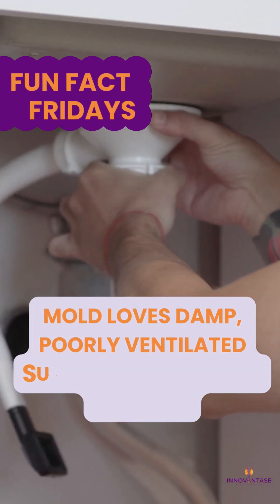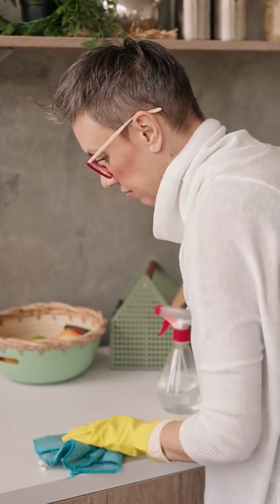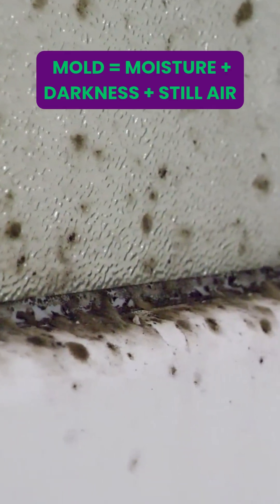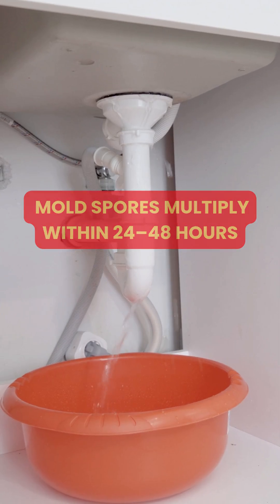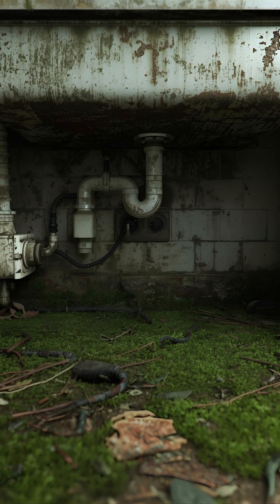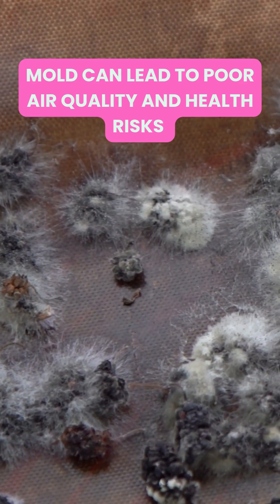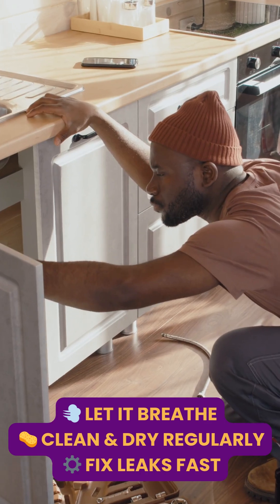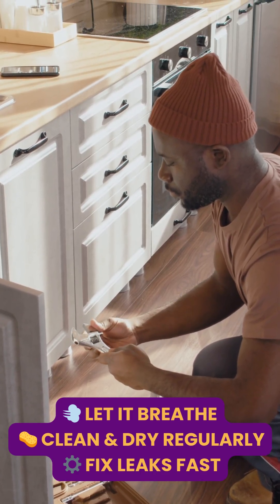mold loves damp, poorly ventilated surfaces—like under the sink!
Think your home is spotless? Think again! 🦠
Today’s Fun Fact Friday reveals one of the sneakiest spots mold loves to grow — right under your sink. 💧

Mold thrives in dark, damp, and poorly ventilated spaces, and that makes the area beneath your sink the perfect hideout. In this video, we’ll uncover why mold forms there, how it spreads, and—most importantly—simple science-backed ways to stop it for good.

💡 What you’ll learn:

Why moisture + darkness = mold paradise

How under-sink leaks and humidity cause hidden growth

Signs of mold and how it affects your air quality

Quick, easy prevention hacks to keep your kitchen fresh

✨ Keep your home healthy, fresh, and mold-free — one Fun Fact Friday at a time!